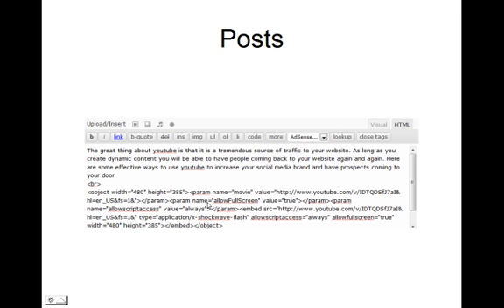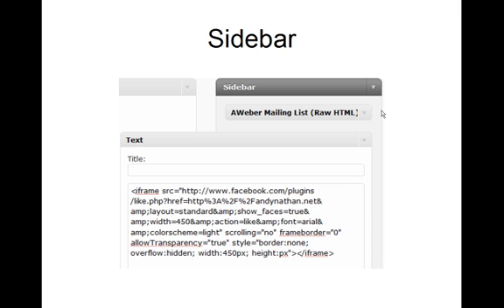HTML Blogs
Learning how to incorporate HTML in Wordpress blogs will allow you to execute a more effective social media strategy.